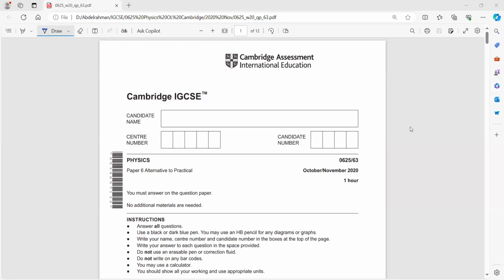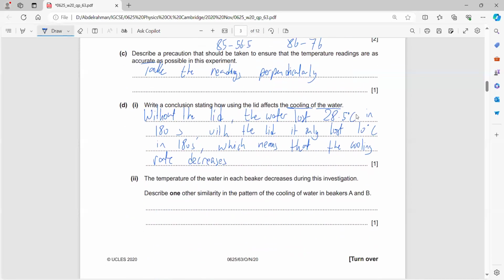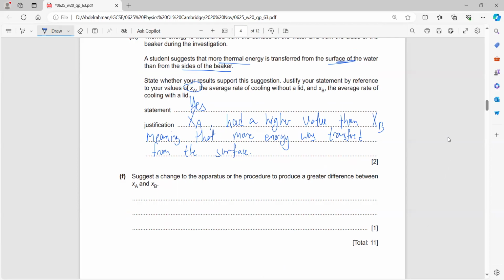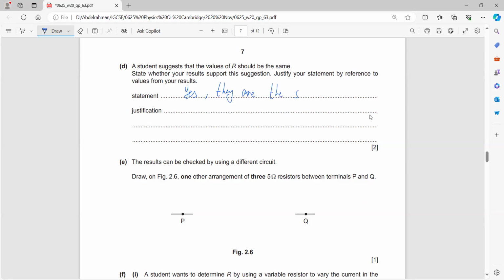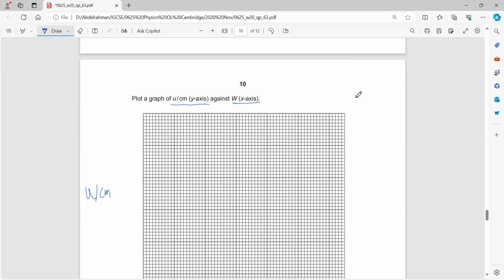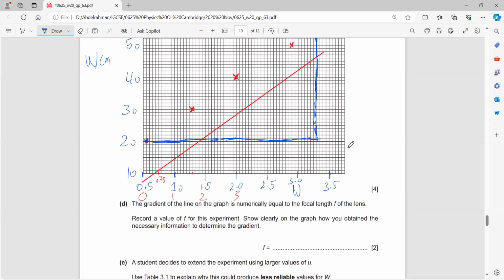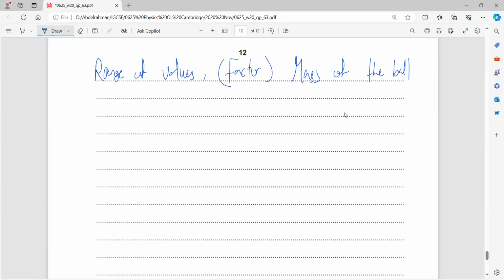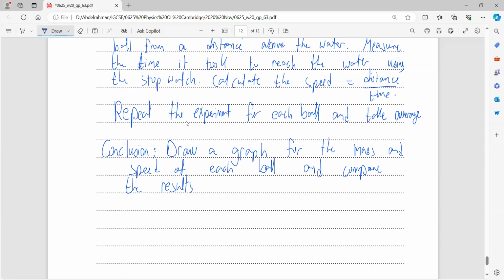IGCSE Physics 0625/63/O/N/20